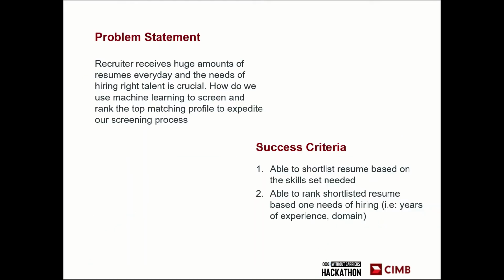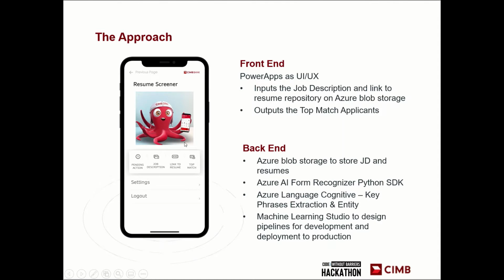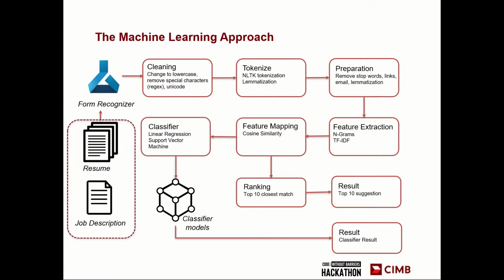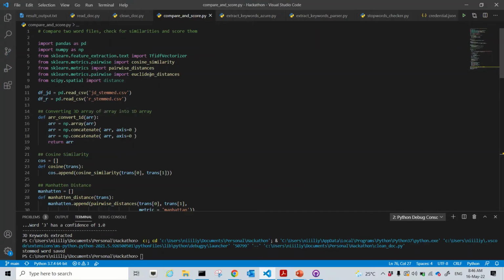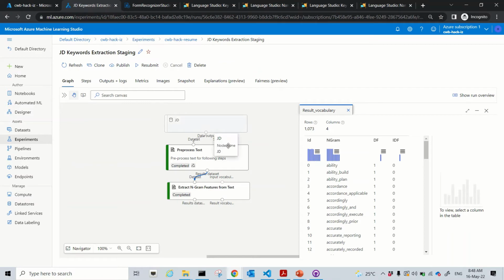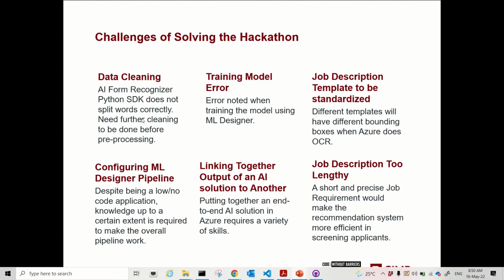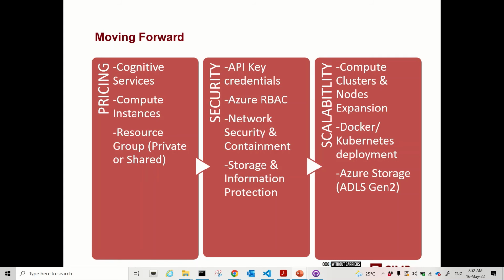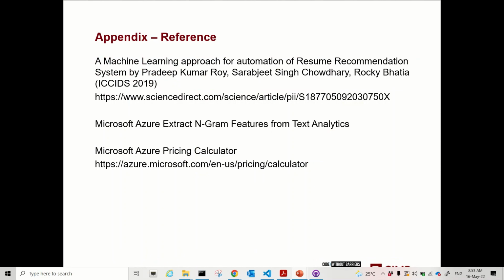Code Without Barriers Hackathon 2022 | Azure AI Resume Screener Pitchdeck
Submission for the Code; Without Barriers; Microsoft Hackathon 2022
Organized by Girls In Tech Asia Pacific

Problem Statement
1. Recruiter receives a huge amount of resumes everyday and the needs of hiring right talent is crucial. How do we use machine learning to screen and rank the top matching profile to expedite our screening process.

Success Criteria
1. Able to shortlist resume based on the skills set needed
2. Able to rank shortlisted resume based one needs of hiring (i.e: years of experience, domain)

Requirement
To use 80% of Azure AI solutions in solving the problem